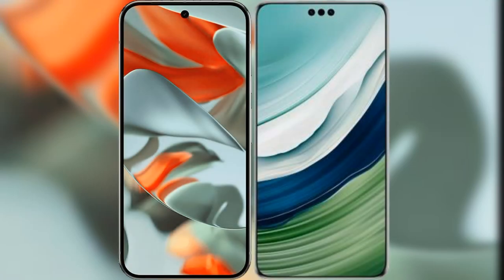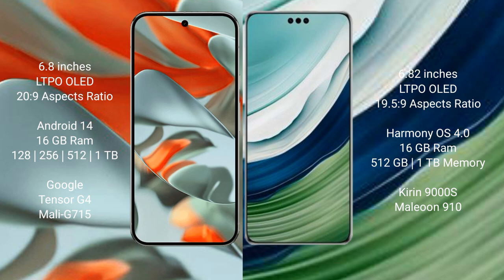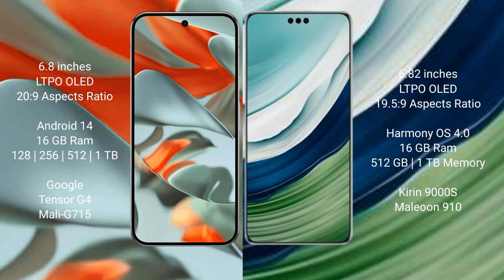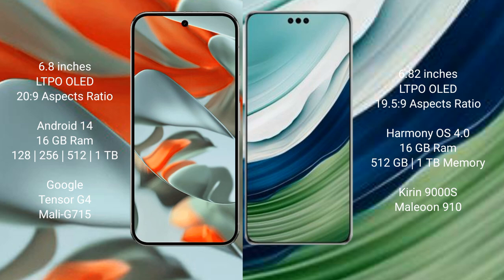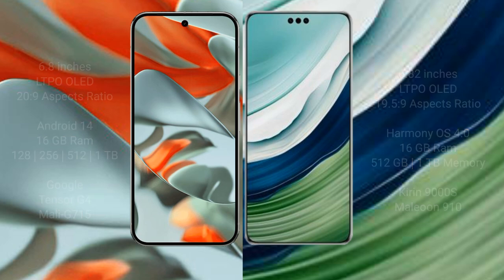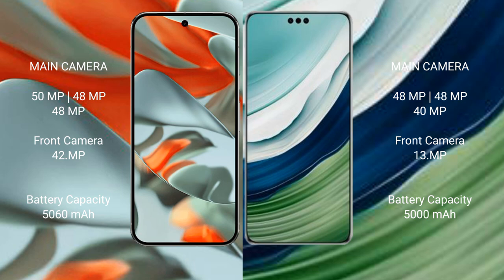Google Pixel 9 Pro XL vs Huawei Mate 60 Pro Plus Review